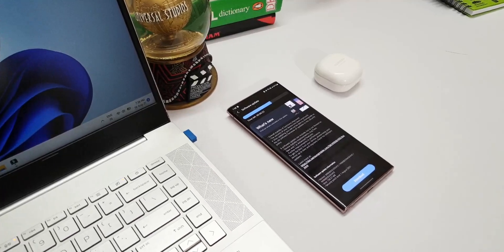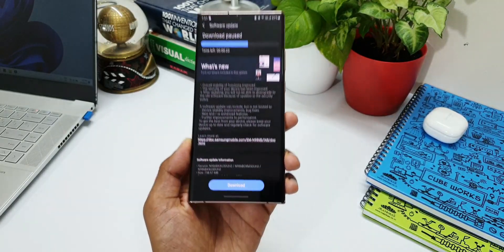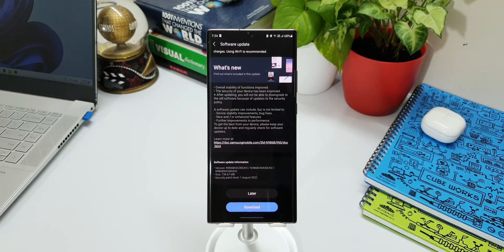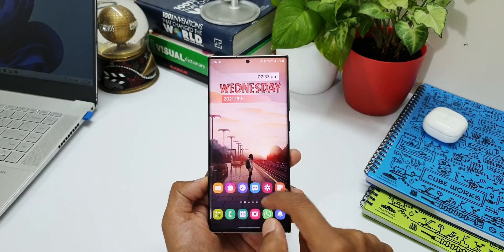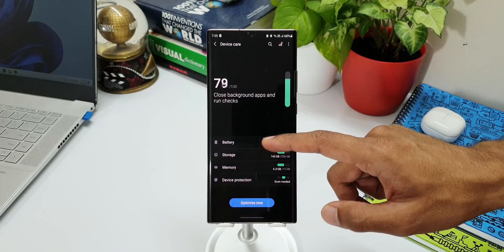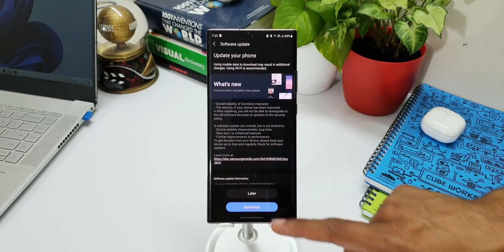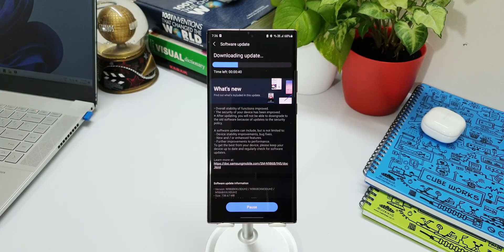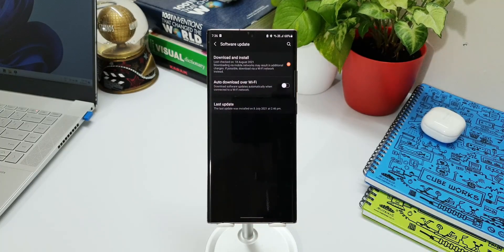One UI 3.1.1 New Update for Samsung Galaxy Note 20 Series - Exynos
Samsung has started rolling out the latest update for its galaxy note 20 series running on One UI 3.1 and this update is huge !

New update for Samsung Gallery App on One UI 3.1 - Samsung Dex gets new Drawer UI for gallery!